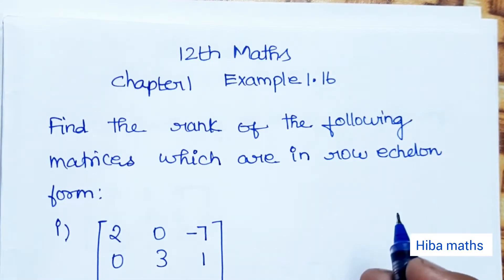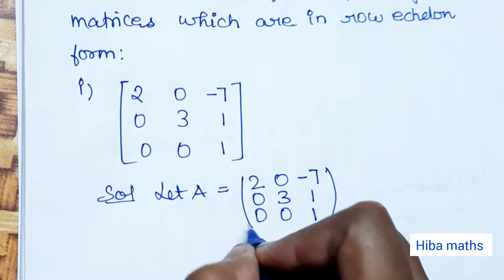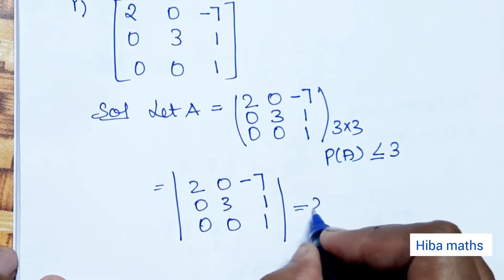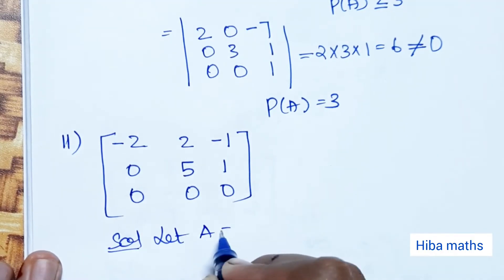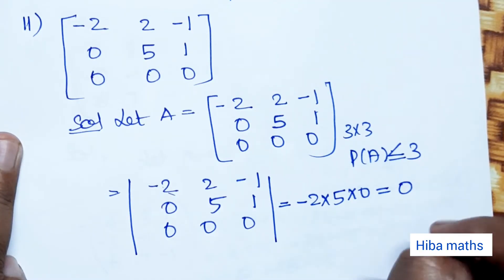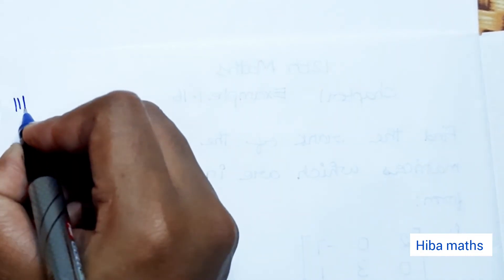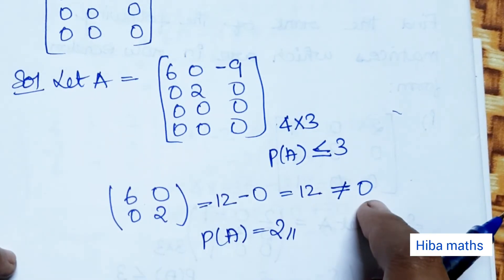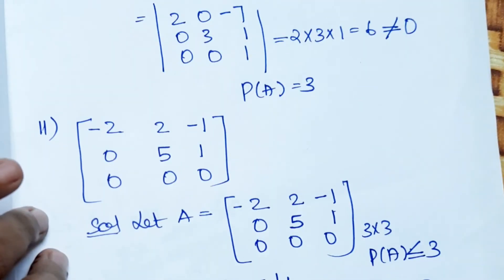12th maths chapter 1 example 1.16 TN samacheer hiba maths